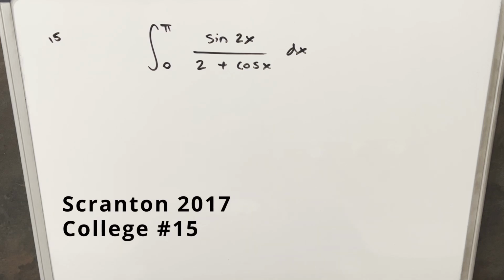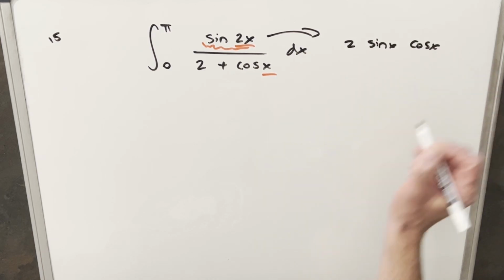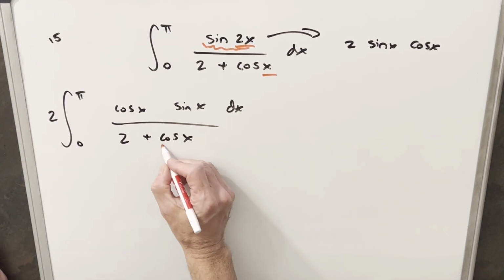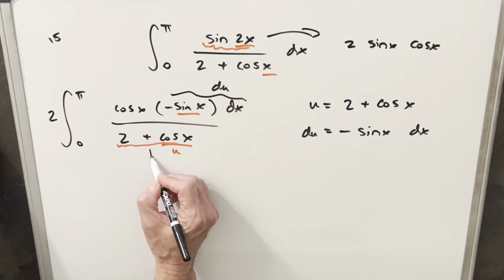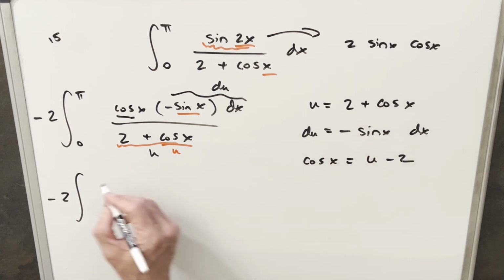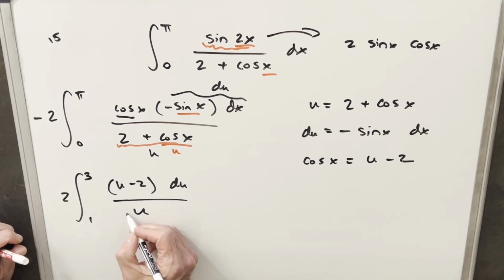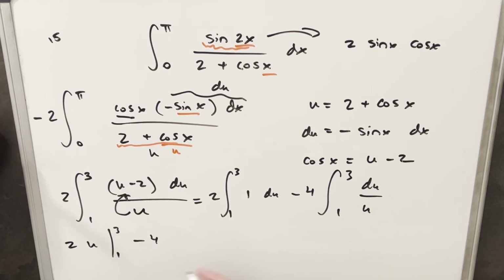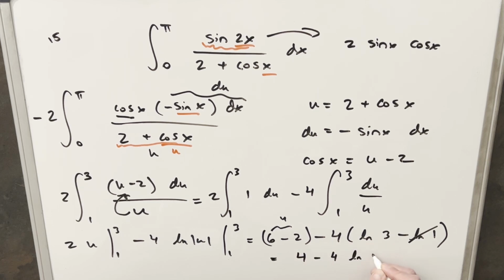Scranton Integration Bee 2017 College #15